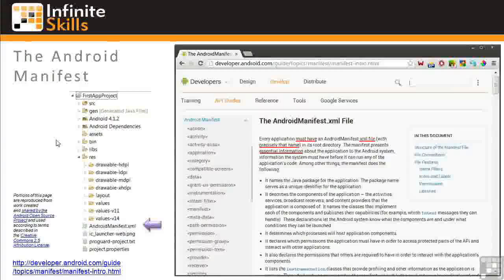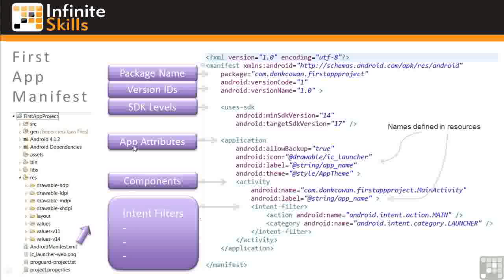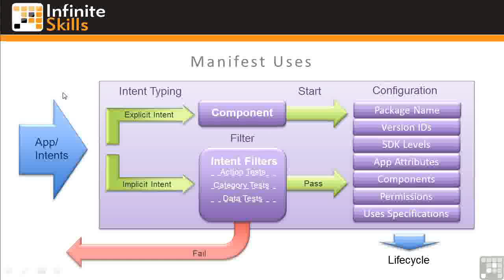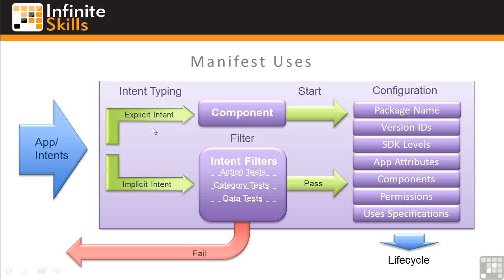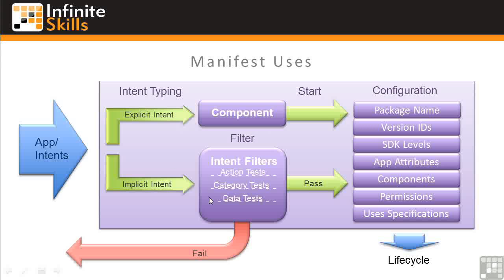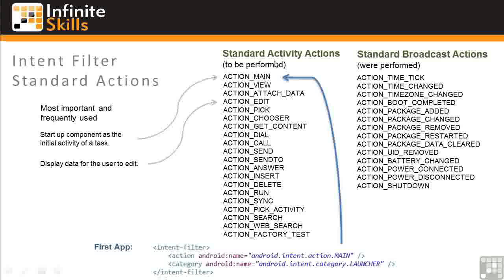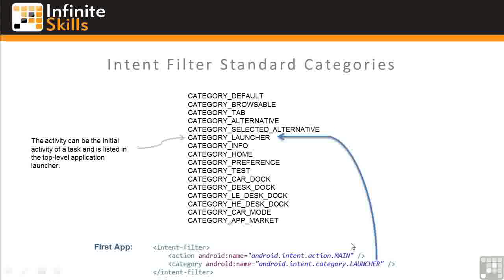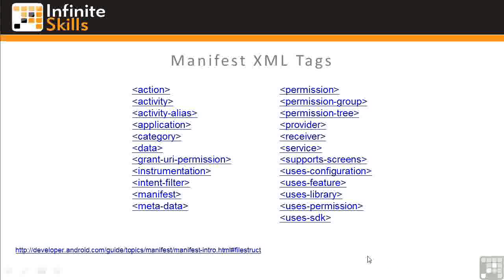Learn about Android App Components And APIs Part 05